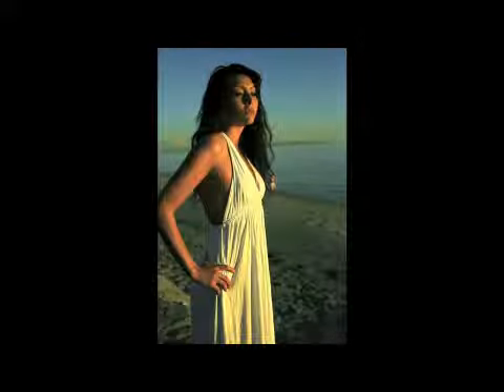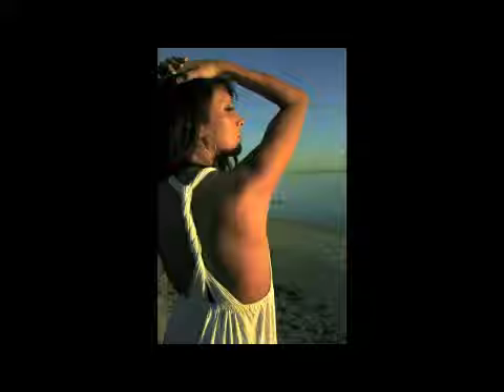How to Become a Glamor Model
How to Become a Glamor Model. Part of the series: Modeling Tips. Glamor modeling is all about sophistication, looking professional and performing more glamorous poses. Discover why it's important not to get too focused on being sexy when doing glamor modeling with help from a working model in this free video on modeling tips.